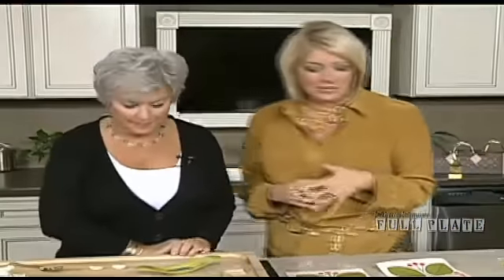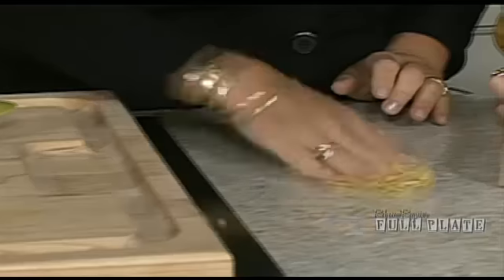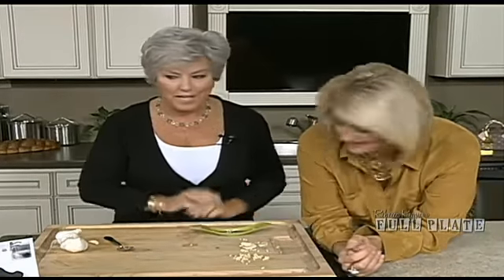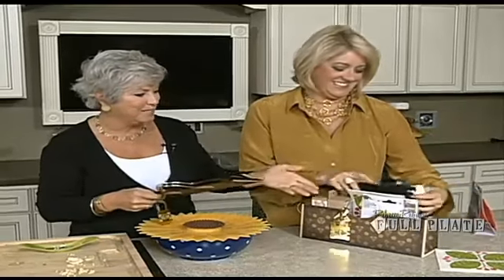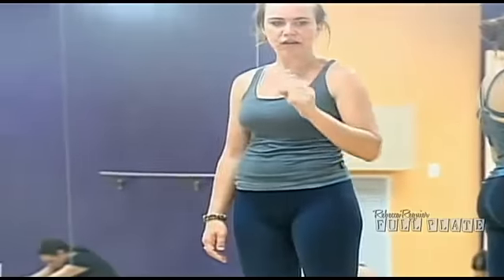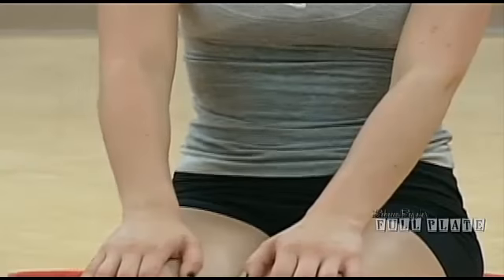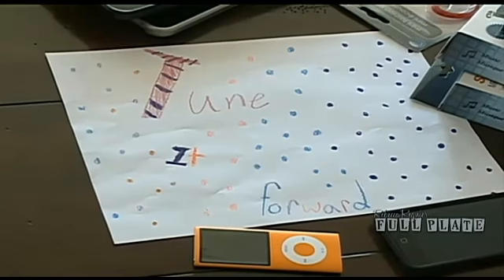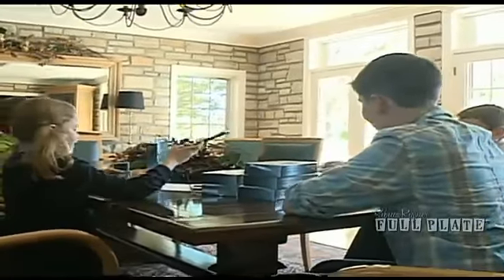Full Plate - Oct. 7- pt. 1